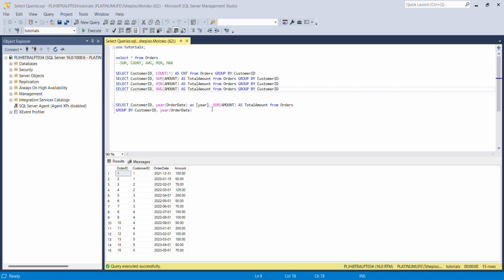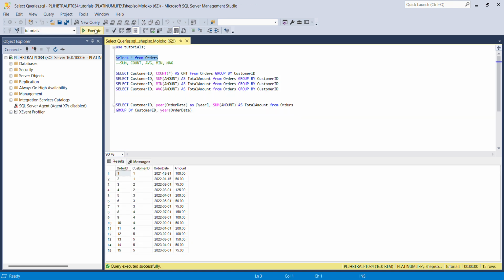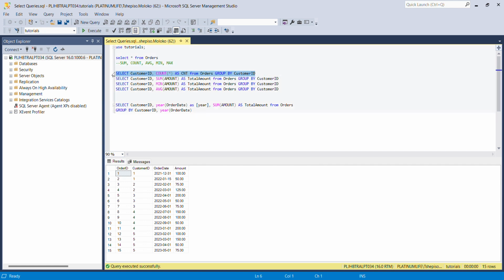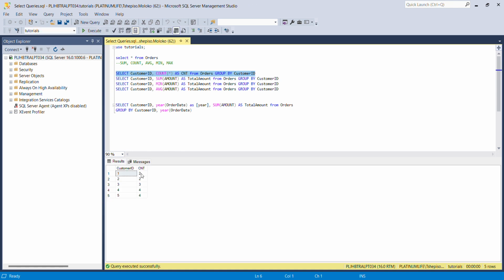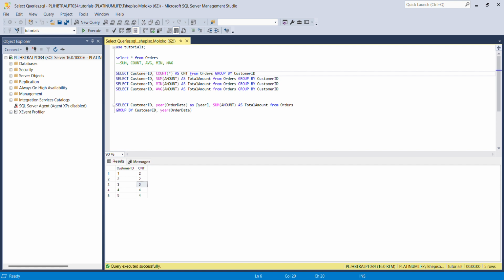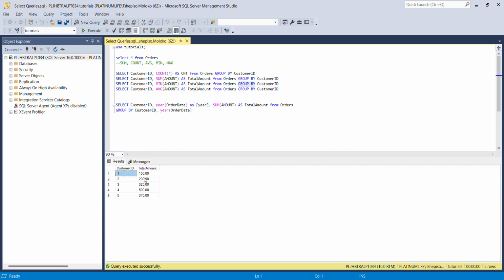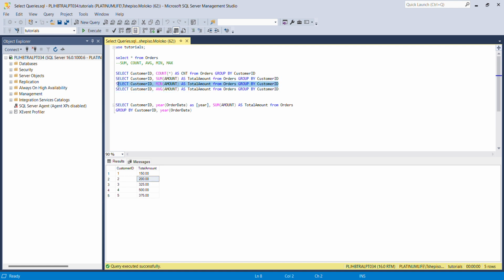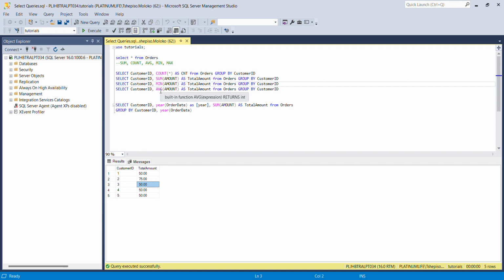group by tutorial